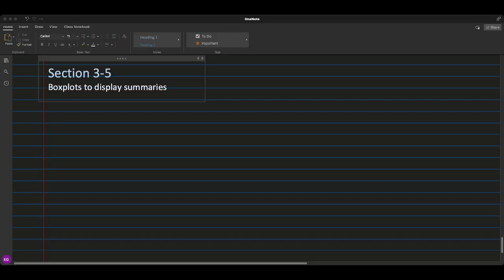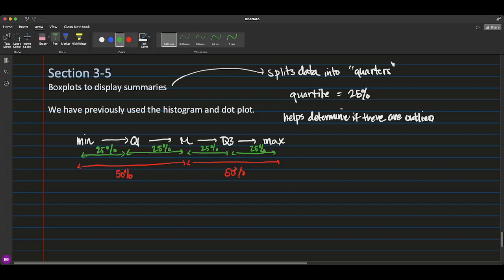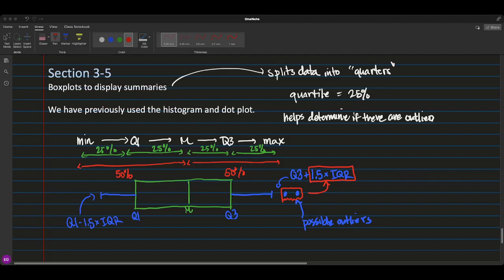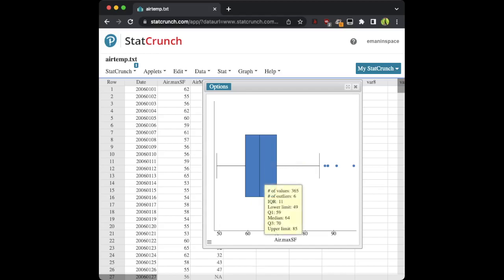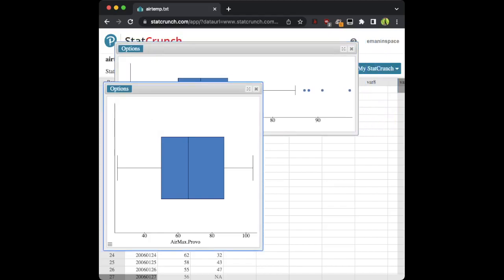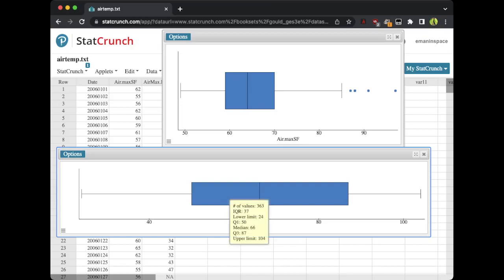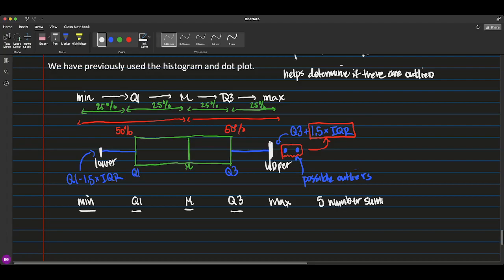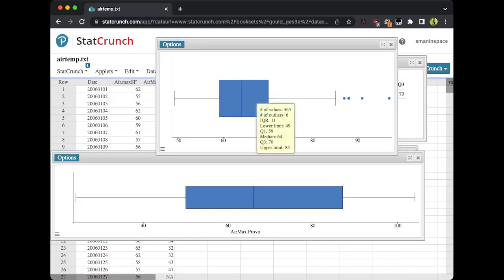MATH 159 Gould 3-5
Boxplots
What is a box plot? How is it useful for comparing different groups and determining outliers?
The 5 number summary